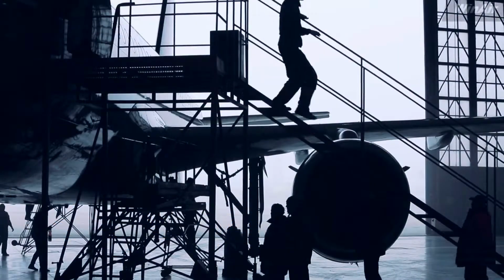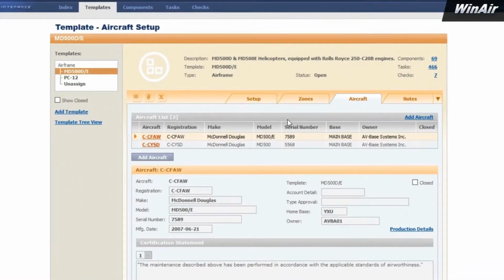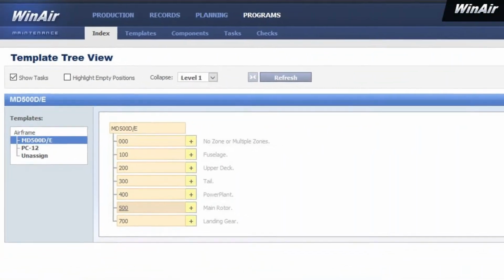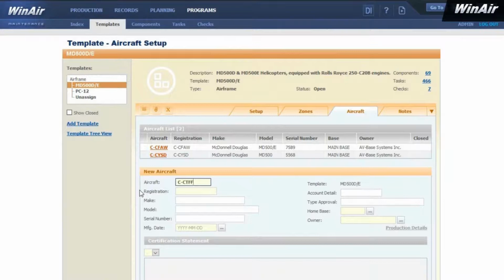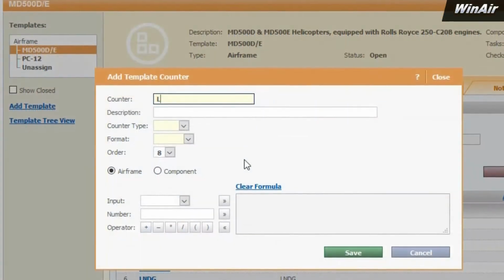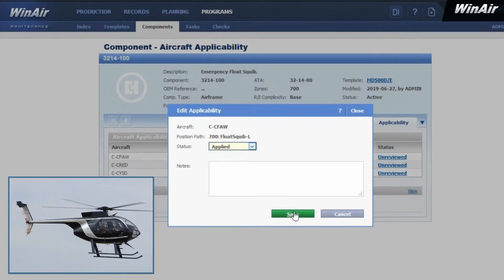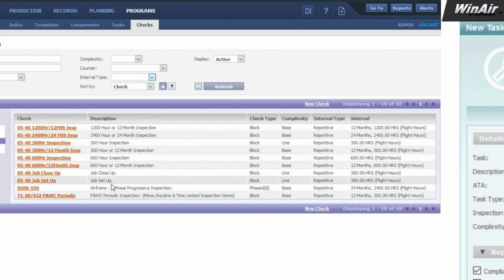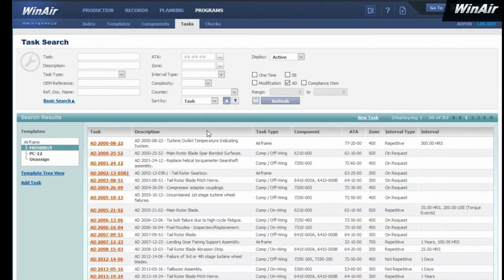WinAir - Maintenance Programs Overview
WinAir - Maintenance Programs Overview: How do you organize your fleet maintenance programs? With WinAir Version 7 you can easily build maintenance program templates displaying zones, positions, components, and component tasks directly into WinAir.

Manage tasks, block checks, phased checks, revisions, ADs, SBs, and much more efficiently and effectively.

Ready to take your aircraft maintenance programs to the next level?